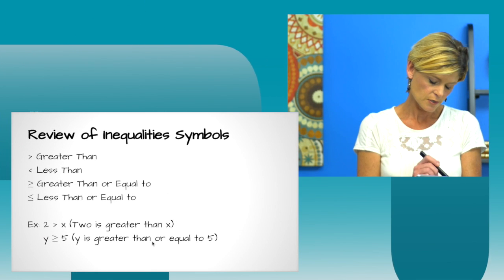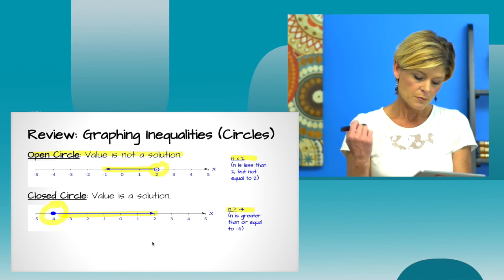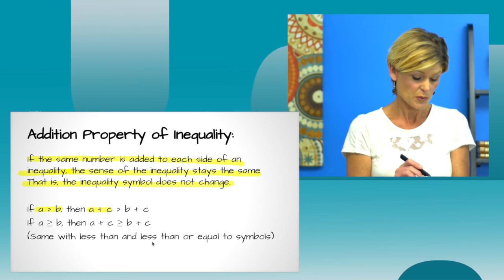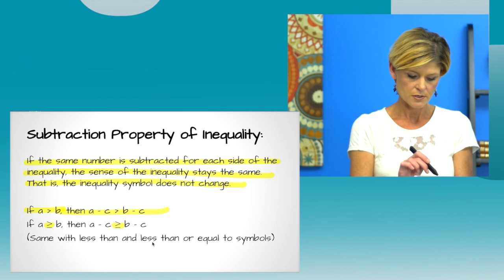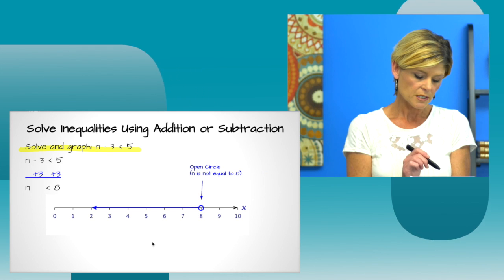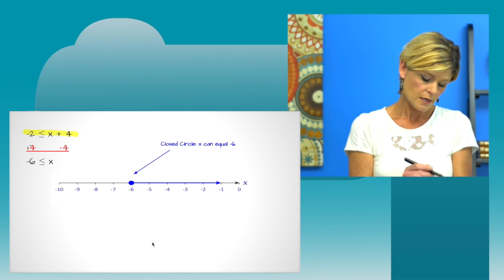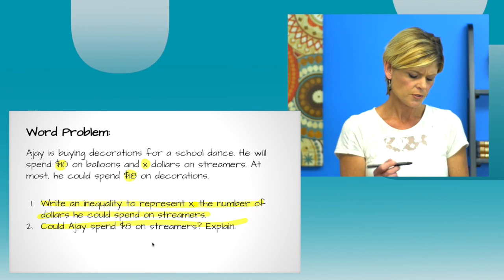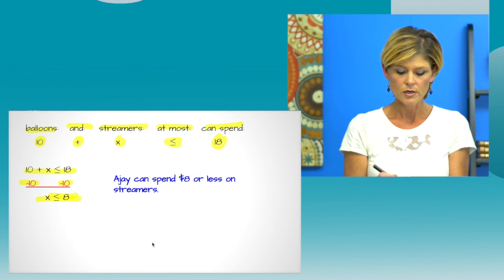Spring into Math 7 Chapter 3 Lesson 18